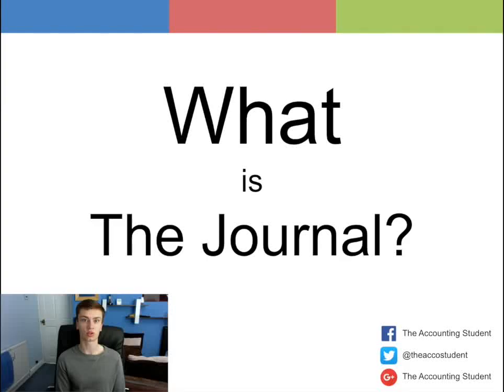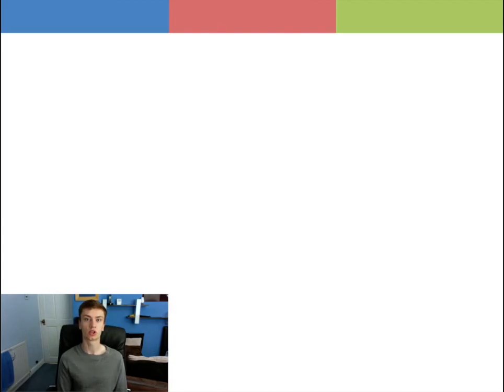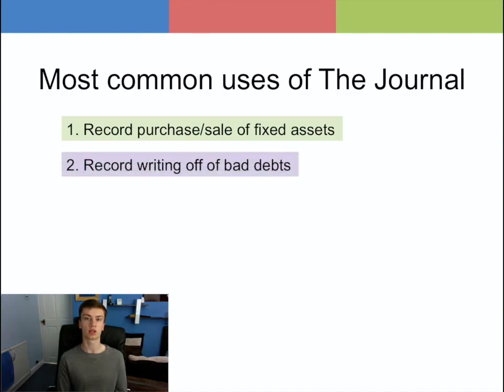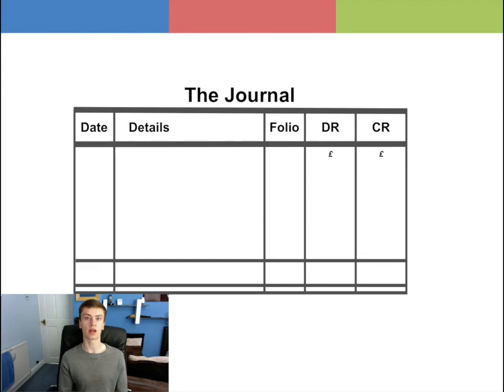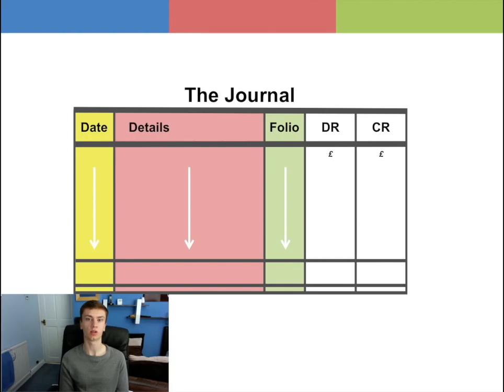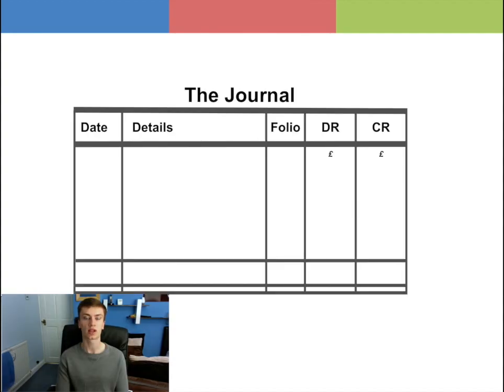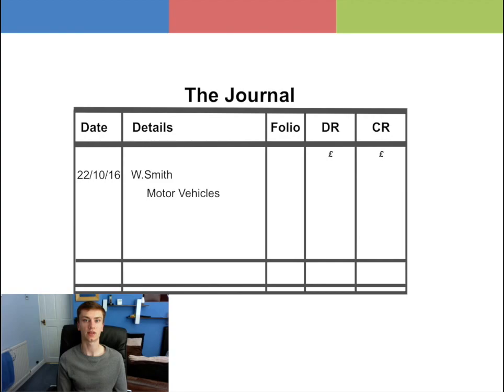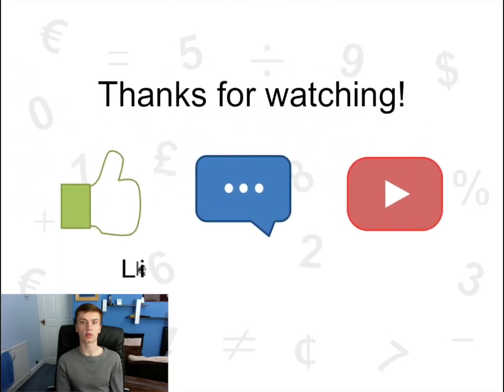What is The Journal?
The journal is type of diary used to record special transactions at the end of an accounting period. The transactions are not as common and can be more complex than the transactions entered in the other books of original entry. Here are the five main and most common uses of the journal. The first use is to record the purchase and sale of fixed assets on credit. The second use is to record the writing off of bad debts. The next use is to record opening entries of a set of ledger accounts. The fourth use is to record any infrequent transactions or adjustments to an entry in the ledger accounts. The final use is to record the correction of errors in the ledger accounts. The journal is normally drawn into five columns; starting from the first column to the left is the date of the transaction. Next, is the details column, it is used to record the name of the accounts which needs to be debited and credited to complete the double entry of the transaction. Then the folio column, which provides a quick reference of where the other account can be found in the accounting system. For example, the general ledger would be GL, the sales ledger would be SL and the purchases ledger would be PL. The last two columns to the right are the debit and credit columns. In the debit column is the amount for the debit entry and in the credit column is the amount for the credit entry.